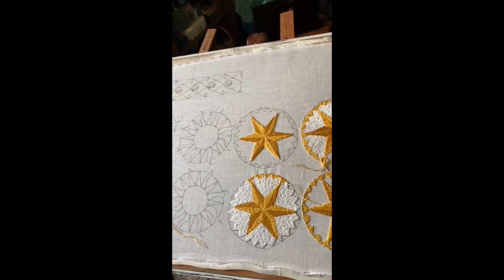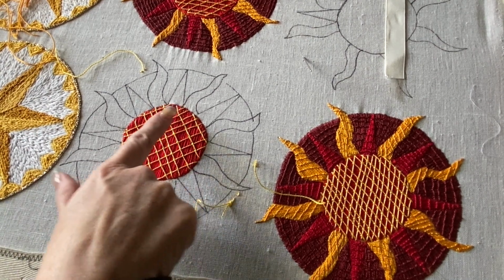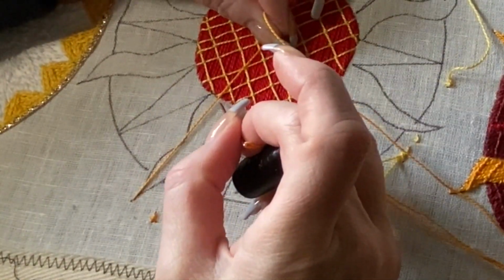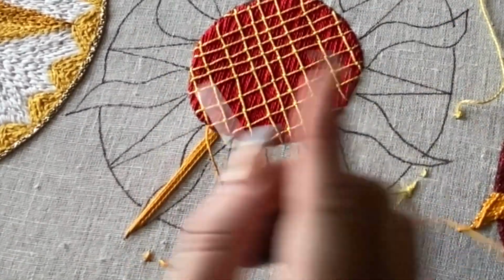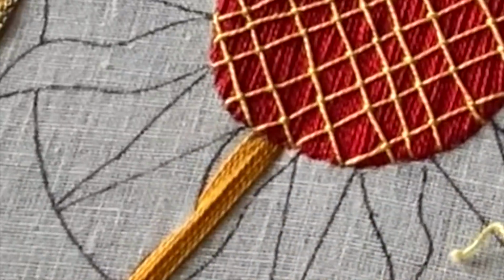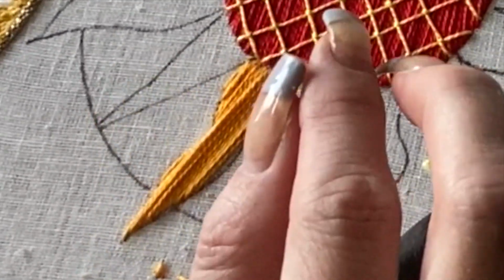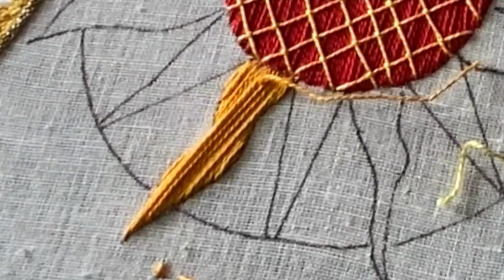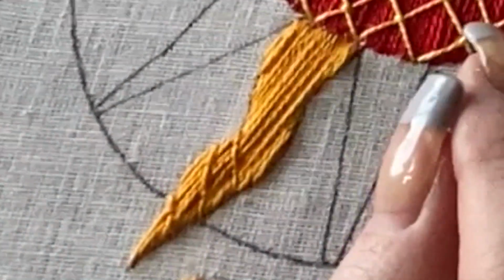Making a Roman Dalmatica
Part I of 3 of this project.
I hope to change this in the future. Thank you!
00:00 Intro
1:03 2020 Start
1:27 2022 Beginning Again
2:36 Bayeaux Tapestry Instructional
11:04 Re-Framing on canvas stretchers
15:36 Re-Framing on scroll frame
17:38 Glue back of work
18:14 Conclusion

I love mail, handwritten letters and postcards from around the world!
Address to: Ankharet verch Meredudd